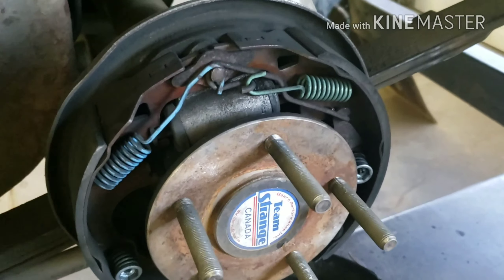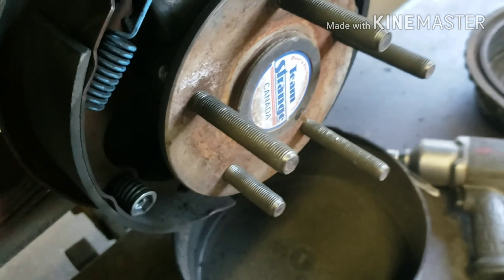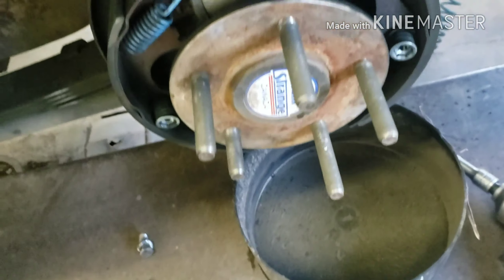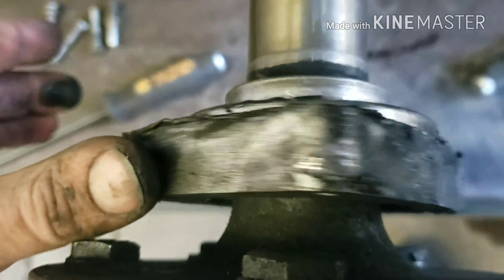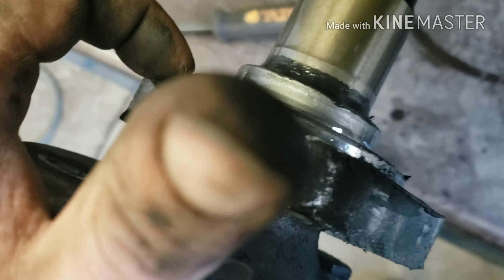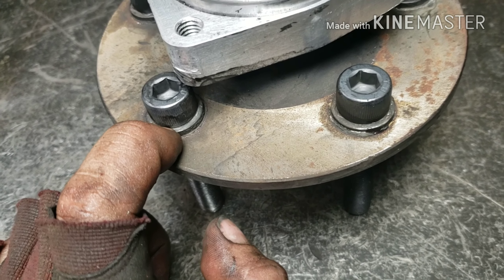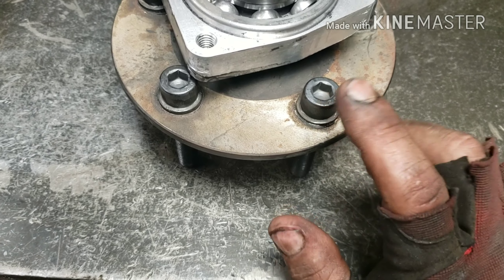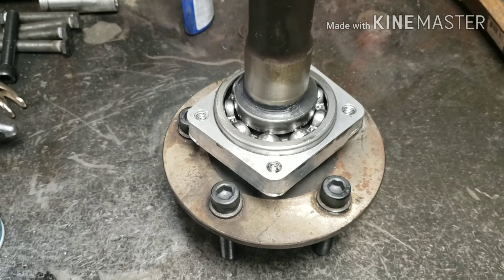Torque converter and wheel Stud advise.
Find the blooper